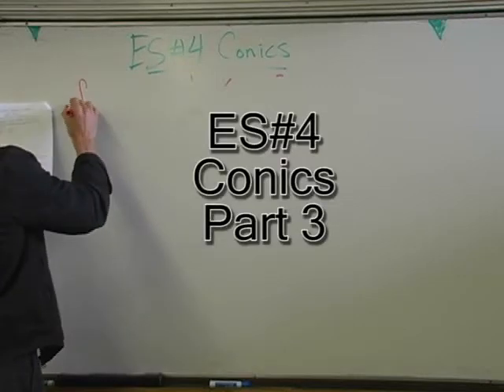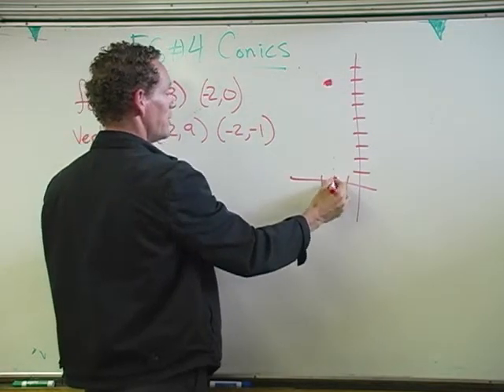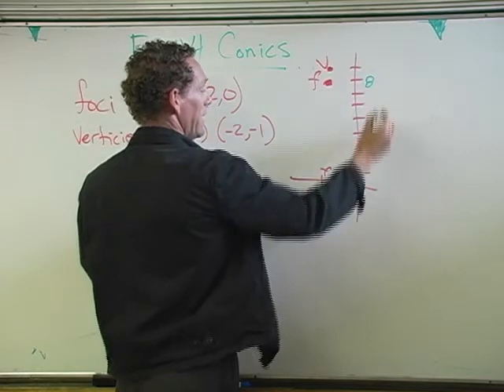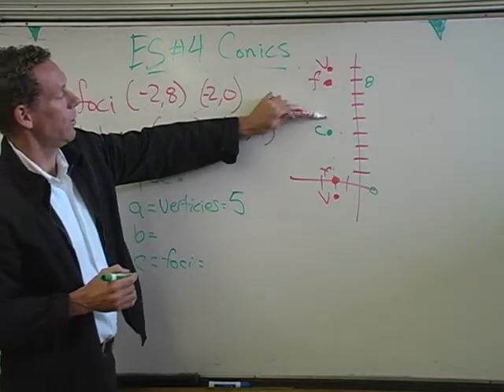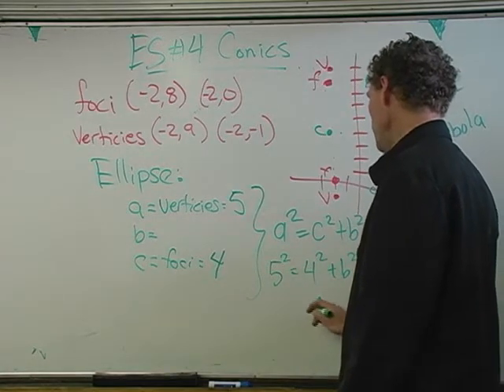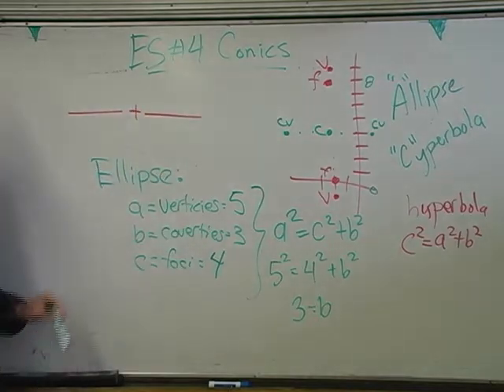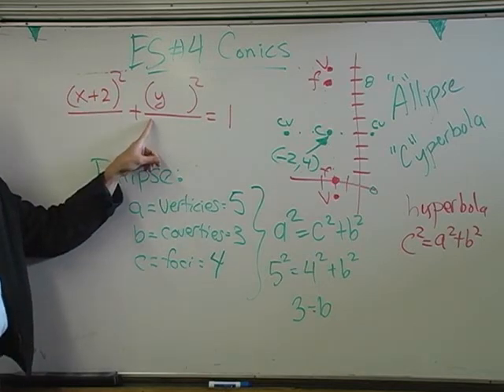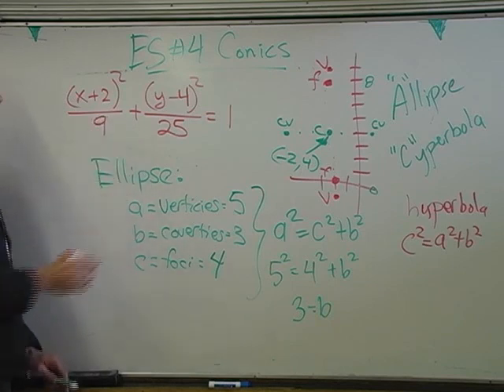Conics part 3.wmv